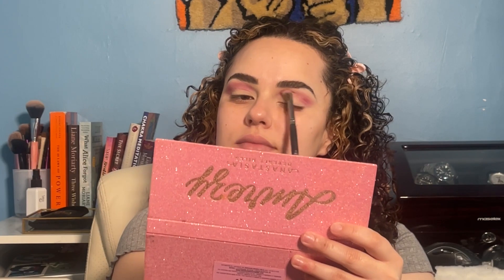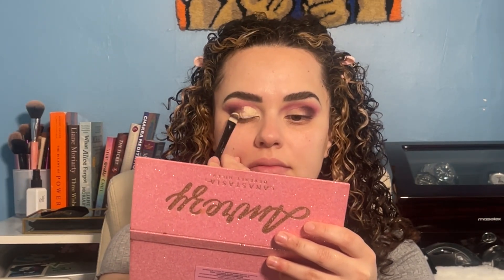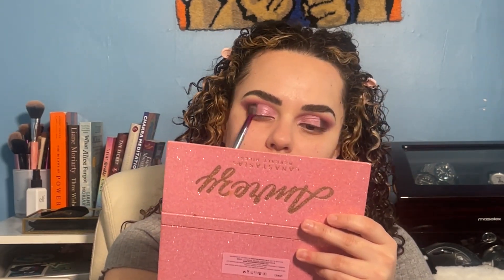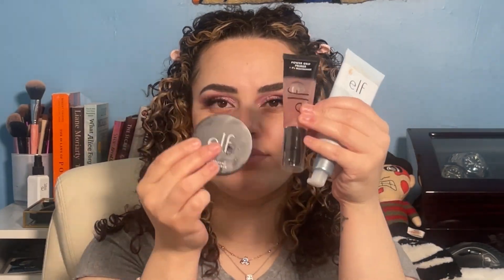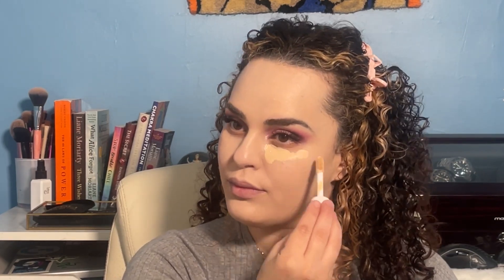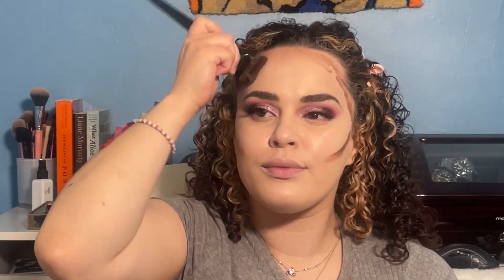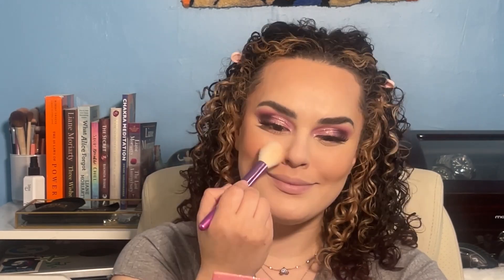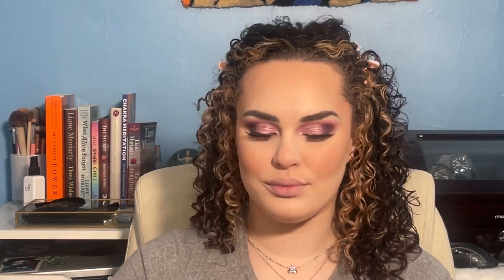Sexy & Sultry Valentine’s Day Tutorial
Welcome back CHRISSY CREW!

Today we did this beautiful full glam sexy Valentine’s look. Something not too pink and overwhelming but very subtle and sexy, perfect for a night out!

The products used will be listed below!

Face:
Elf Hydrating Moisturizer
Elf Power Grip w/ Niacinamode
Milani Conceal & Perfect 2 in 1 Foundation- Shae 00A Porclein
Elfy Hydrating Camo concealer- Shade Fair Warm
Beauty Bakery Flour Setting Powder- Shade Oat
Huda Beauty Tantor shade Medium
Kylie Cosmetics Blush- shade  Close to Perfect
Kylie Cosmetic Highlight Shade Cheers darling
Maybelline Fit Me Bronzer Shade- Mocha
Elf Super Mist Setting Spray

Eyes:
Anastasia Beverly Hills Amrezy Palette
Lancome Mascara
Kiss Lashes
Makeup by Mario Brightening Eye Pencil

Lips:
Brown Lip liner - Drug Store
Milani Lipgloss
Makeup Revolution x Friends Lipgloss- Shade Joey